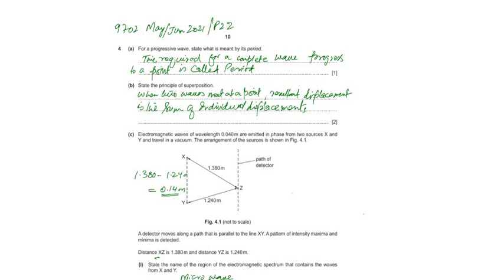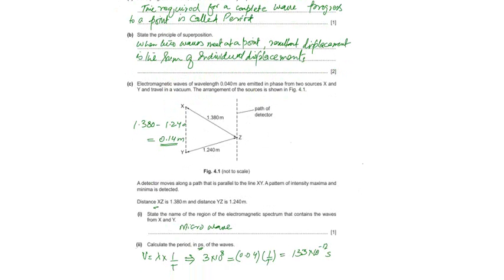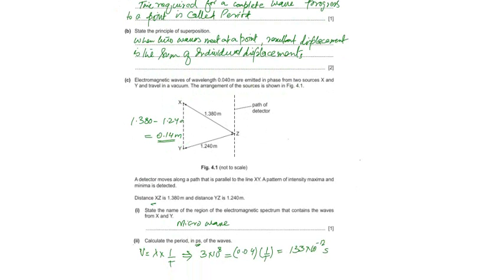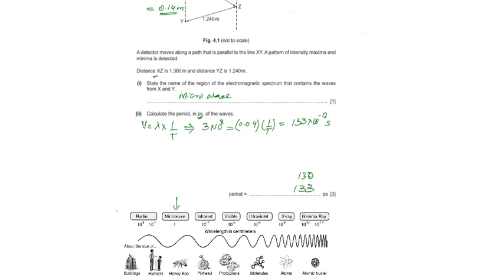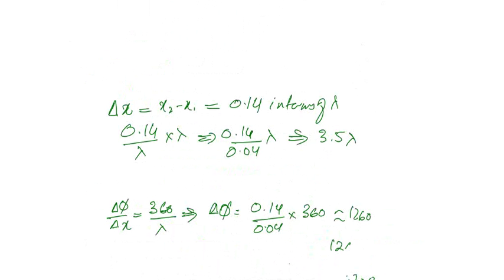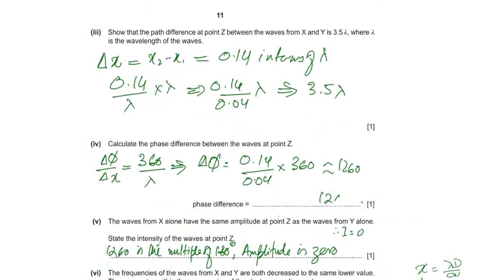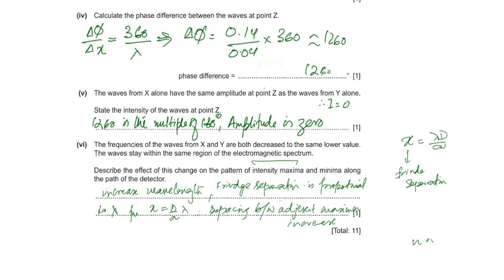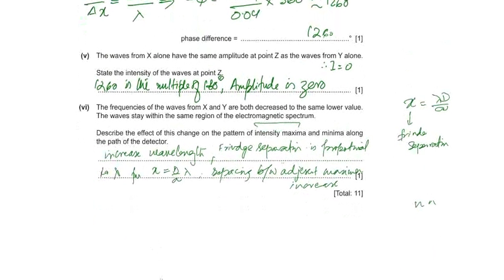CIE AS & A level Physics | Superposition | 2021 May June Paper 22 Q 4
CIE AS & A level Physics
2021 May June Paper 22 Q 4

Chapter:   Superposition
by
Sir Rashid Manzoor
Pride Academy